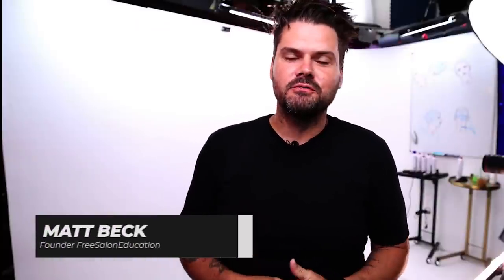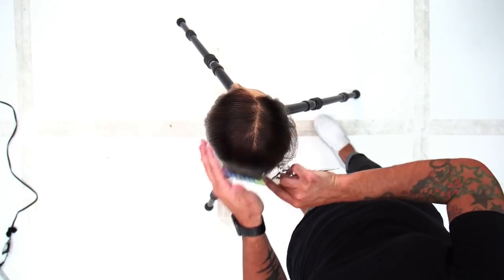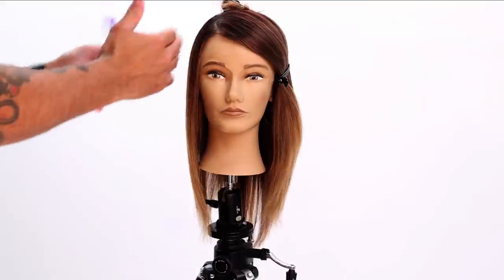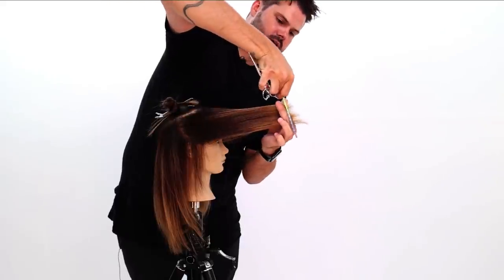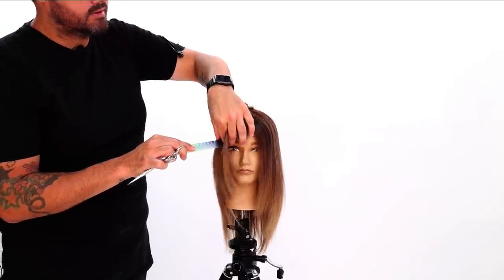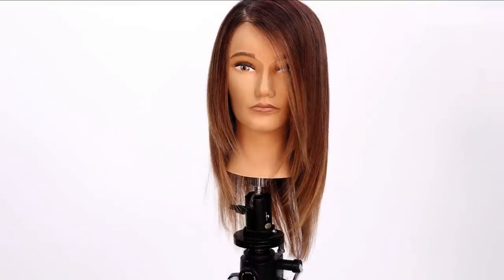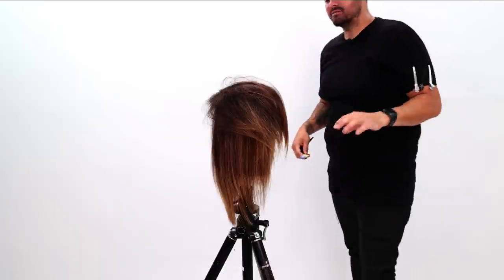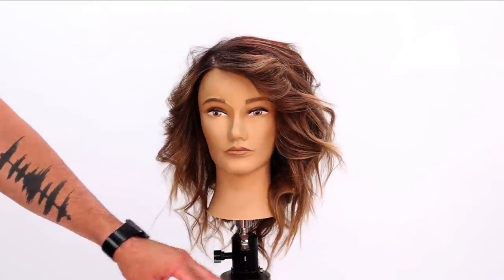How To Layer Hair